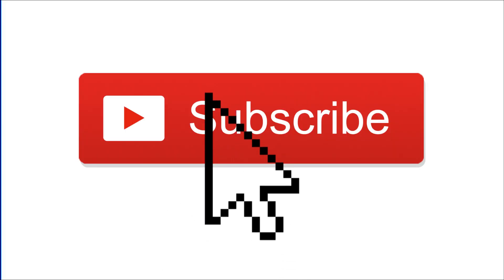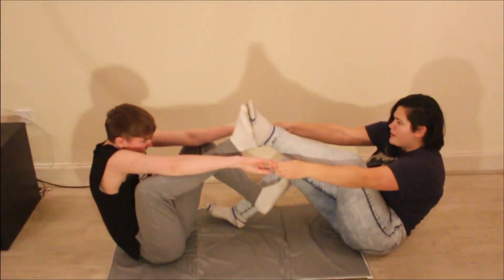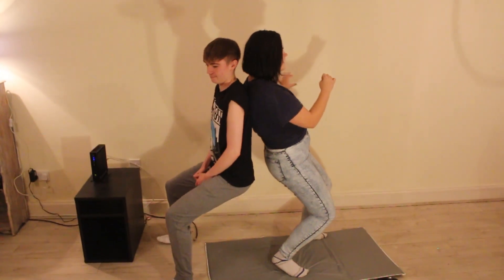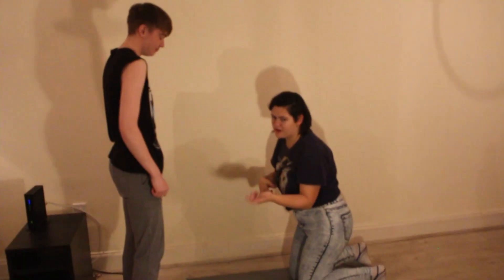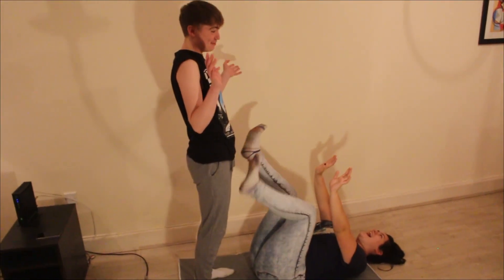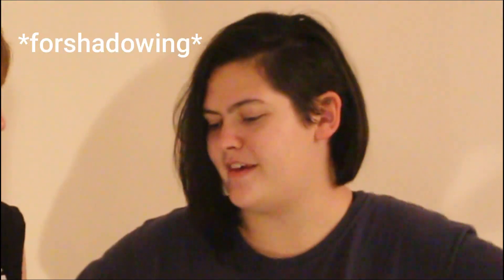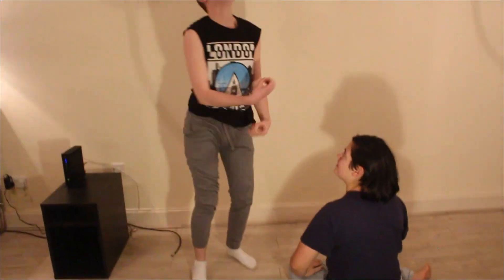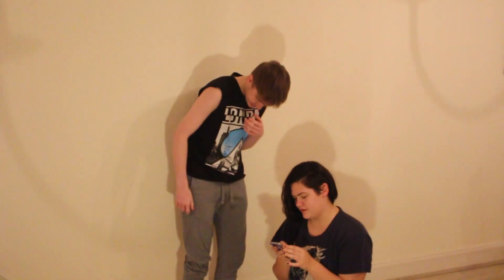Chaotic Yoga Challange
a very meme edited and chaotic energy filled yoga challange with our favourite channel guest Orla.